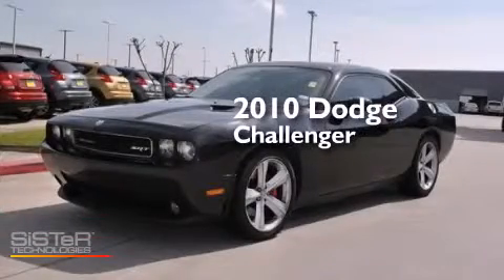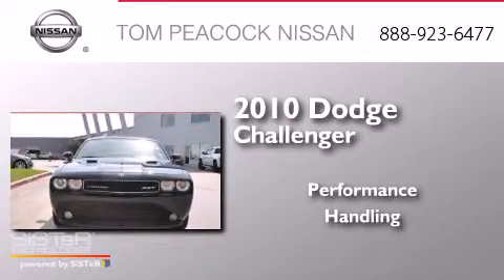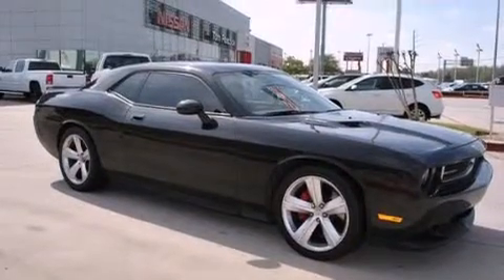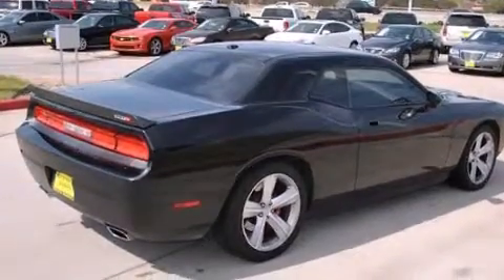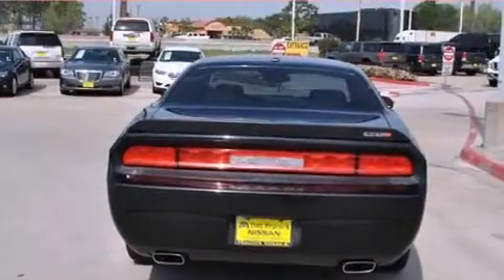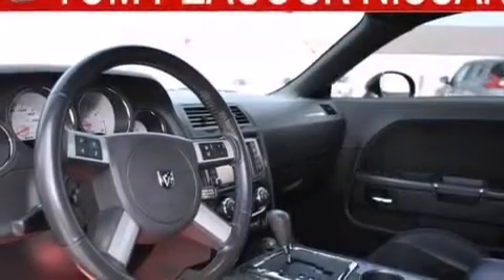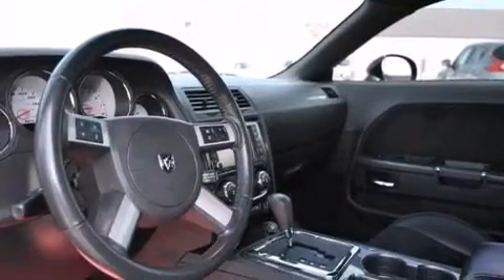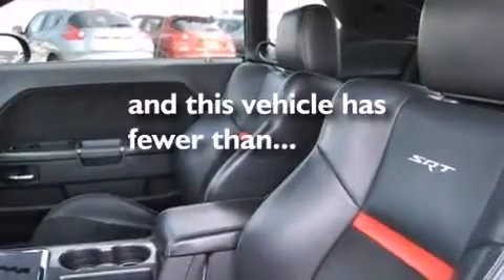2010 Dodge Challenger Houston TX 77090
We have been honored to serve the Houston TX area , we promise that your experience at our dealership will exceed your expectations ! Year : 2010 Make : Dodge Model : Challenger Engine : 6.1L 8 Cyl. Sequential Fuel Injection Trans . : Other Exterior : Brilliant Black Crystal Pearl Coat Miles : 29,017 Stock : N41096A Tom Peacock Nissan 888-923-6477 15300 I-45 North Houston , TX 77090